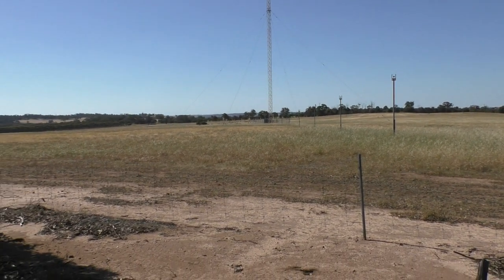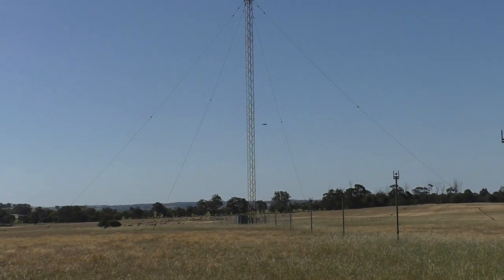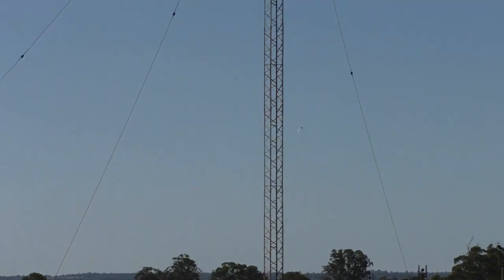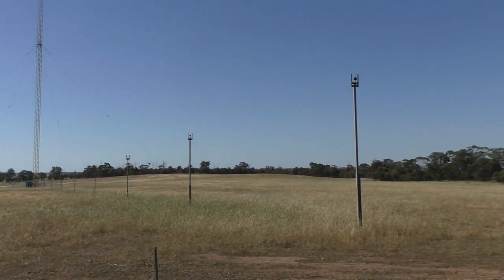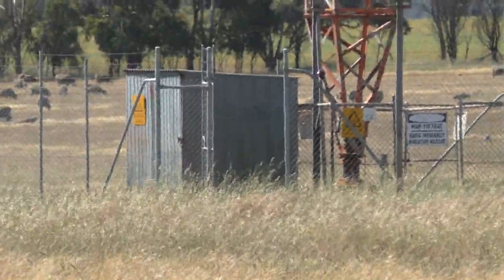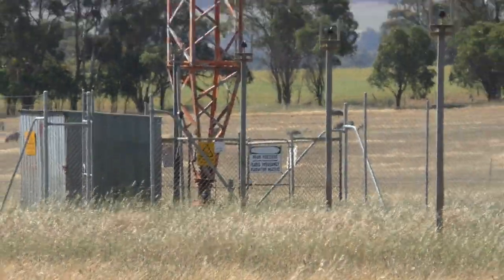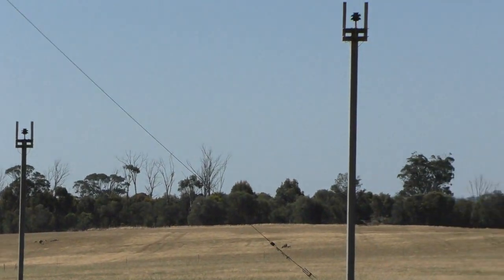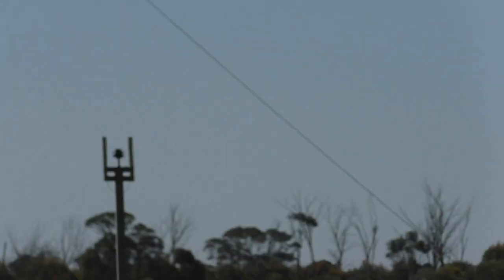AM Broadcast Mast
I just thought you might find this interesting as it only has 4 guy wires. I didn't notice at the time as I couldn't really see the image in the viewfinder very well but the gate to the antenna/ACU compound is open... and there's livestock in that field. So, if that's yours and you're getting intermittent high SWR alarms you might want to go and shut the gate whilst you're picking up your barbecued critters. Blaw-Knox radio tower